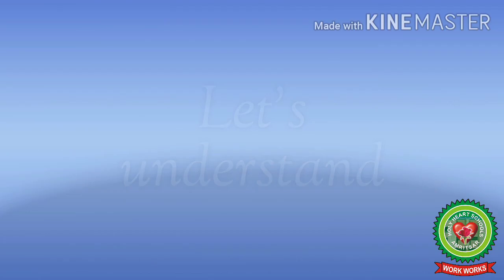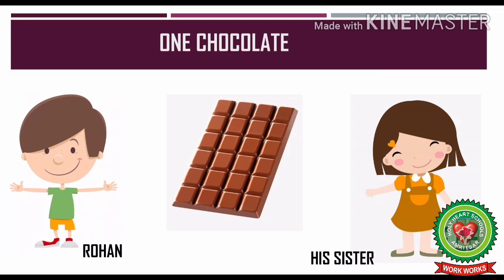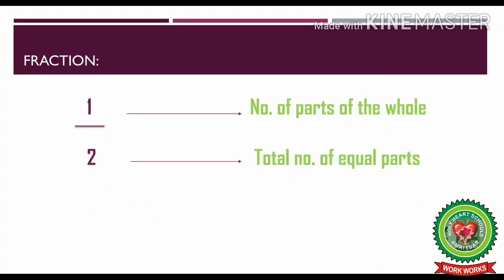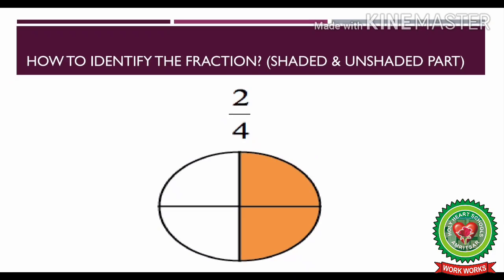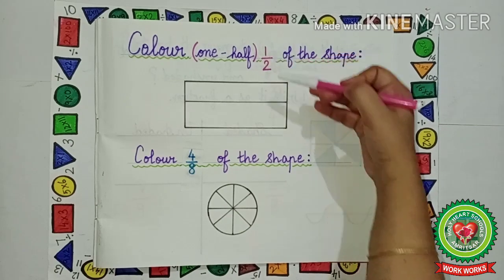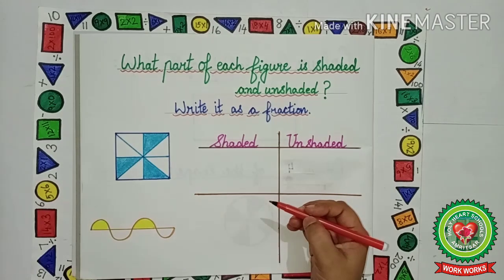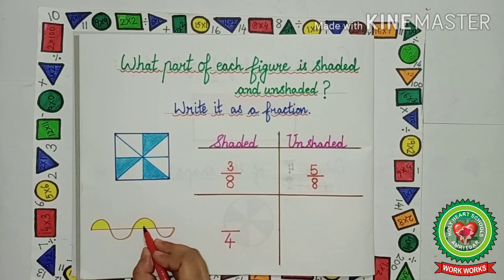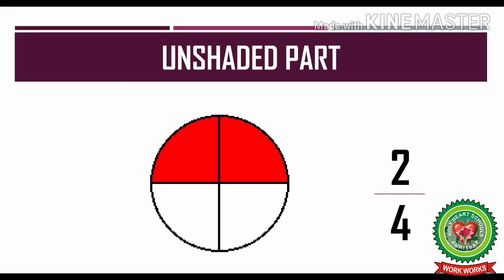Shaded and Unshaded fraction |Class 3 |Maths |Holy Heart Schools